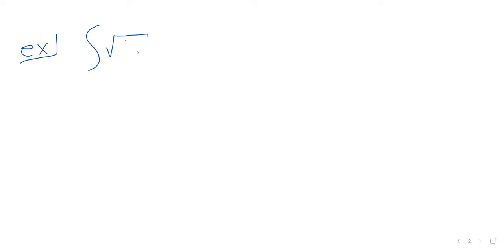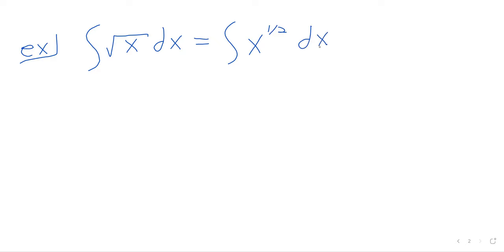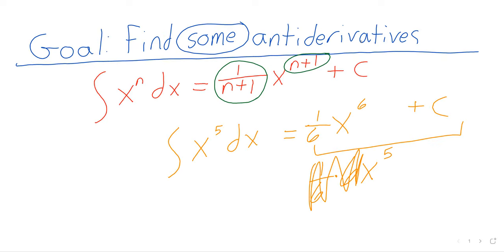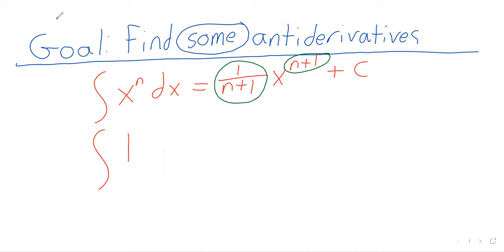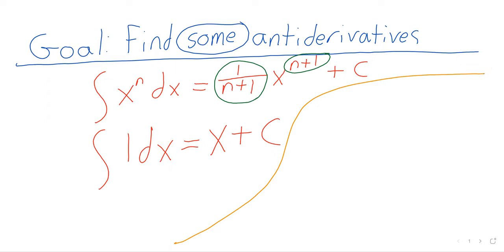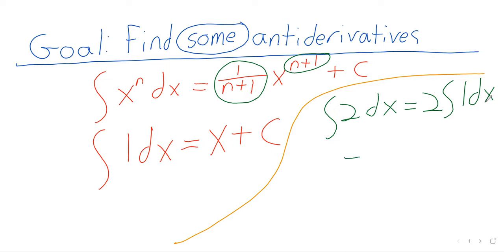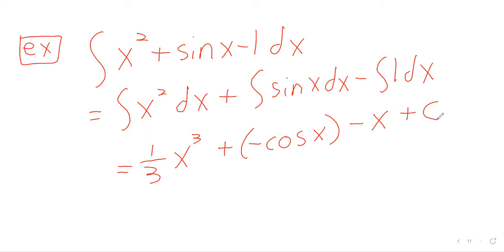Calculus 1 Week 13 Tuesday